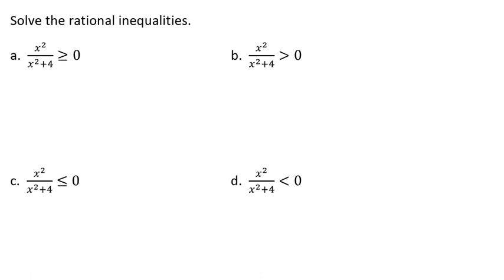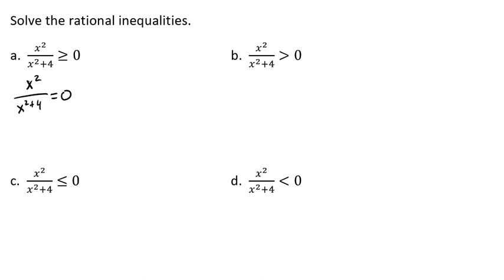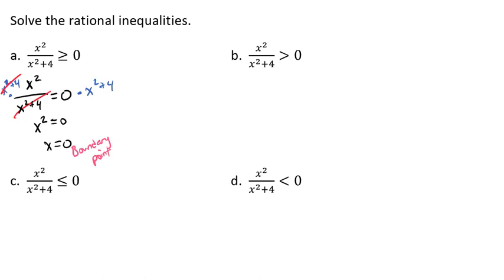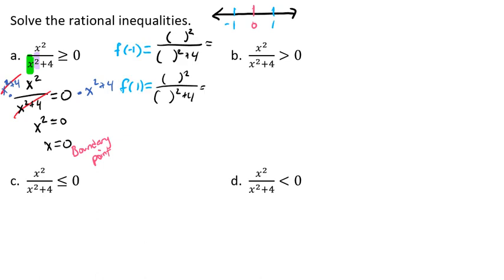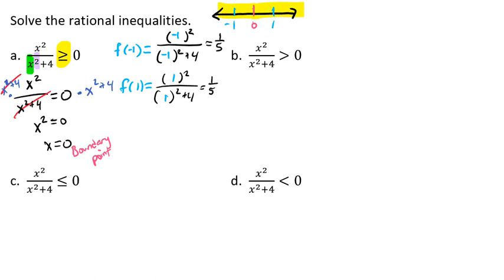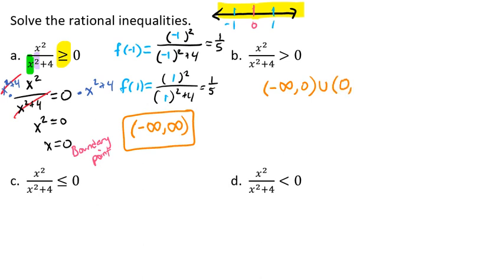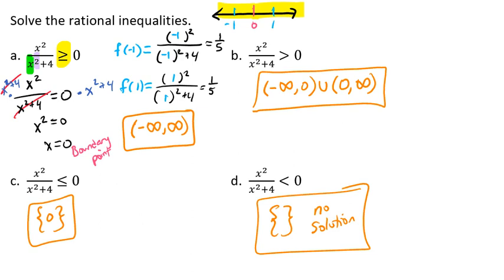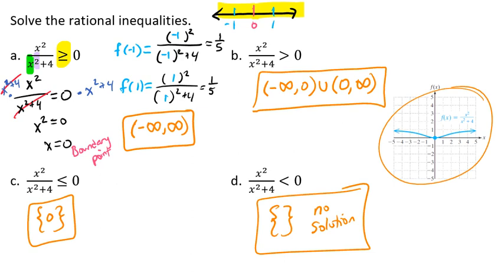Solving a Rational Inequality Having Special Cases Solution Sets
This video goes through an example of how to solve a rational inequality with special case solution sets.